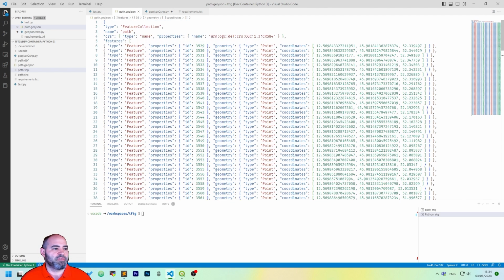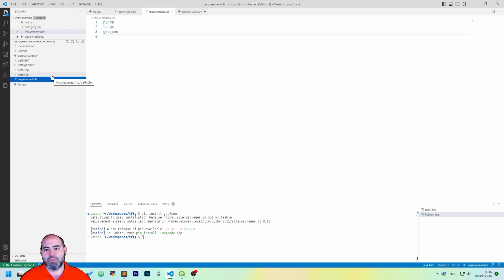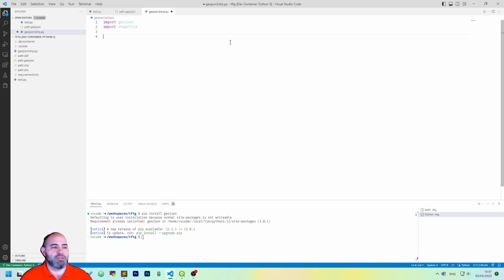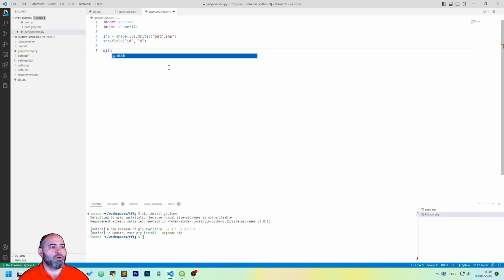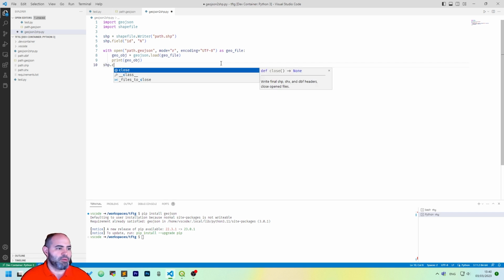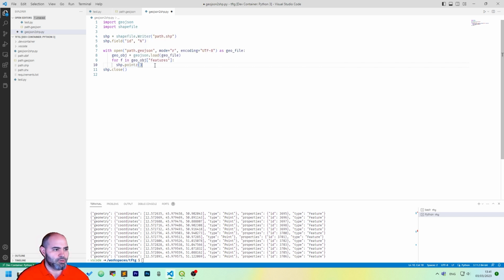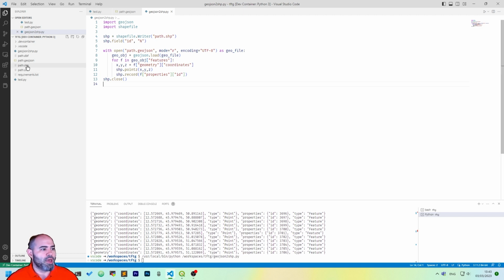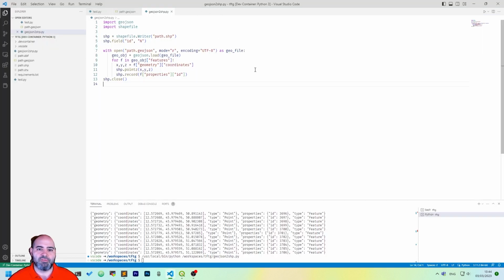Learn to convert a GEOJSON to ESRI SHAPEFILE with PYTHON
A geospatial developer has to know how to convert a format into another. Let's learn how to convert a GeoJSON file into an ESRI Shapefile easily using our best triplet: Python, VS Code and Docker!

Let's create a GEOSPATIAL DEVELOPMENT environment using Python and VS Code + Docker

Python is a high-level, general-purpose programming language. Its design philosophy emphasizes code readability with the use of significant indentation. Python is dynamically typed and garbage-collected. It supports multiple programming paradigms, including structured (particularly procedural), object-oriented and functional programming.

Visual Studio Code, also commonly referred to as VS Code, is a source-code editor made by Microsoft with the Electron Framework, for Windows, Linux and macOS. Features include support for debugging, syntax highlighting, intelligent code completion, snippets, code refactoring, and embedded Git. Users can change the theme, keyboard shortcuts, preferences, and install extensions that add functionality.